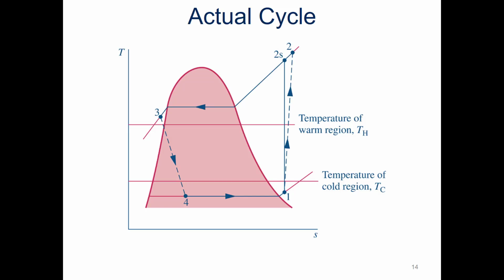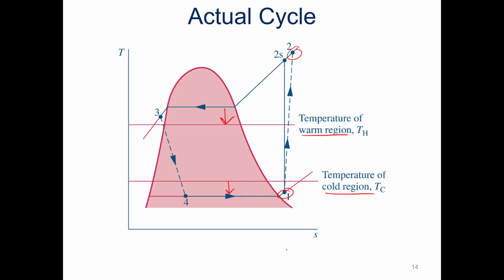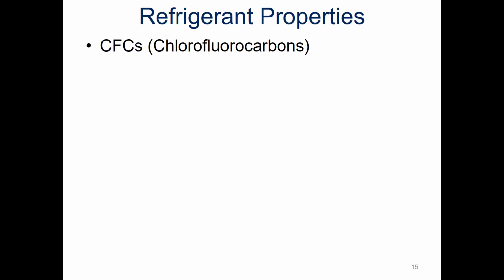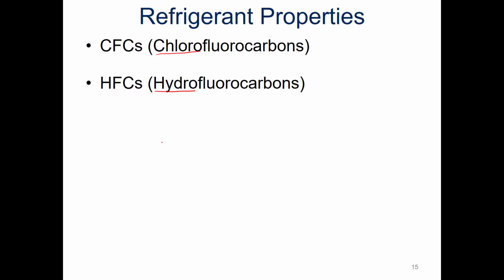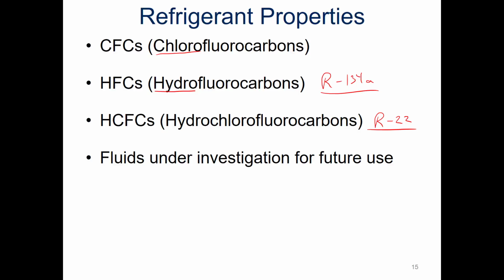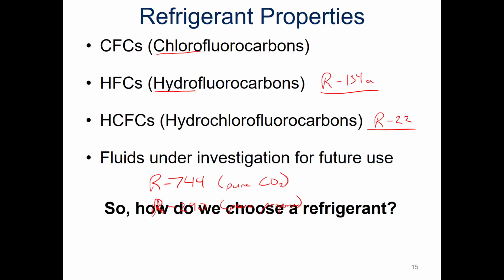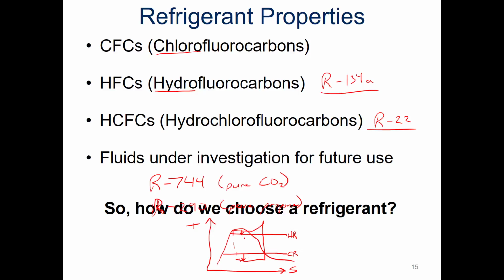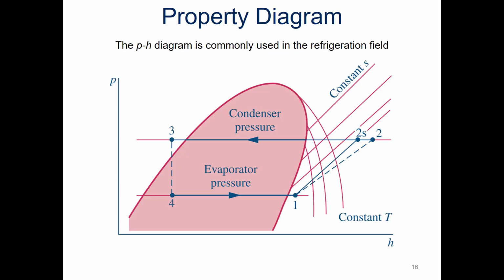Vapor-Compression Refrigeration: In the Real World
Table of Contents:
00:00 - Refrigeration truck
01:33 - Actual Cycle
02:41 - Refrigerant Properties
06:13 - p-h Property Diagram